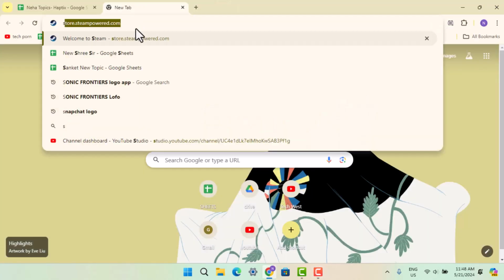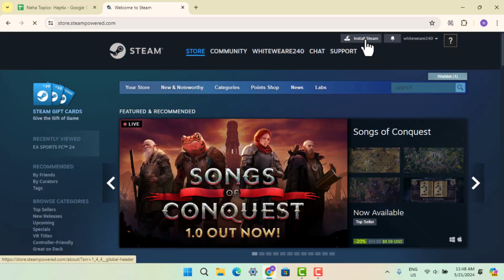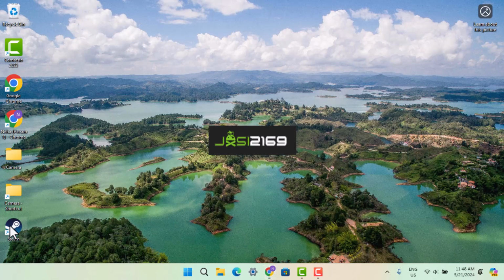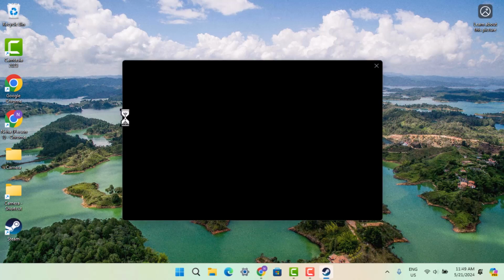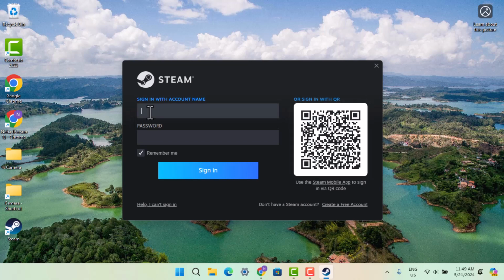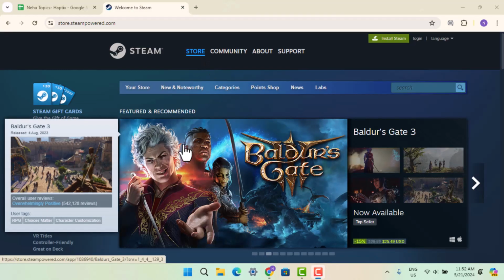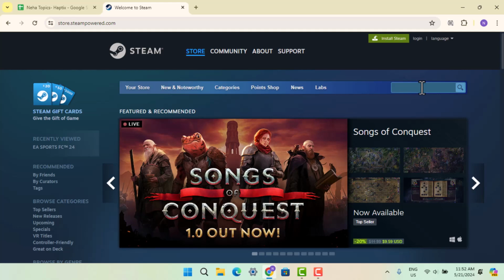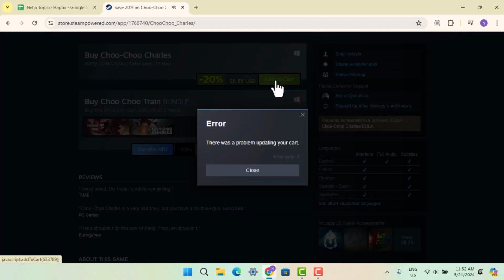How To Download And Install Choo Choo Charles On Pc Laptop !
This Video Is based on How you can Download And Install Choo Choo Charles On Pc Laptop.

Chapters / Timestamps
0:00 Introd
0:21 Download Choo Choo Charles On Pc Laptop
1:51 Outro